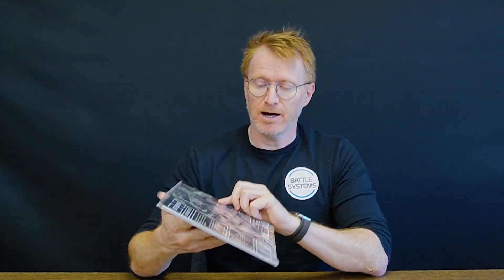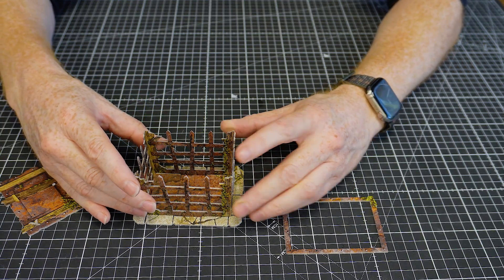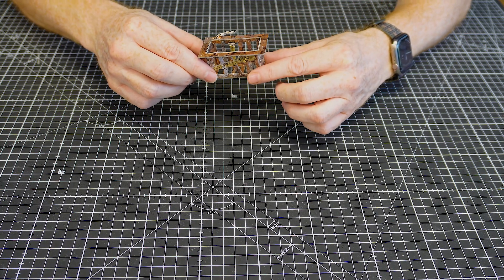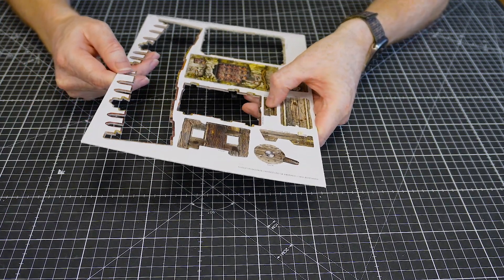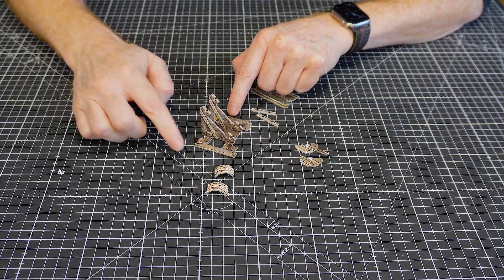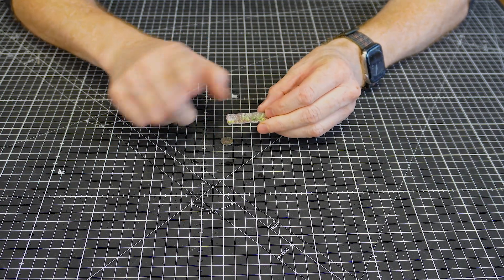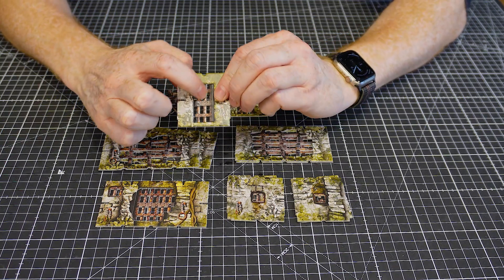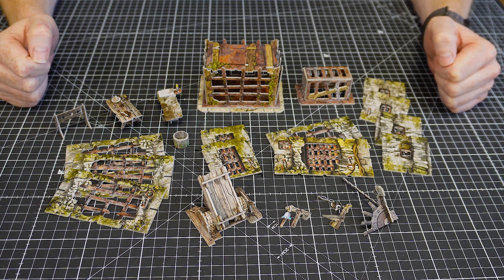Dungeon Bastille Assembly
Chapters:
00:00 - Introduction
00:50 - Contents
01:27 - Prison Cage Assembly
05:45 - Small Cage Assembly
08:16 - Prison Bunk
10:38 - Stocks Assembly
12:30 - Torturer's Table Assembly
14:25 - Torture Rack
19:35 - Bucket
22:45 - Walls and Half Walls
24:54 - Chains, Winches and Alarm Bells
27:17 - Assembled Set

We hope you enjoyed this tutorial.
Happy Gaming!